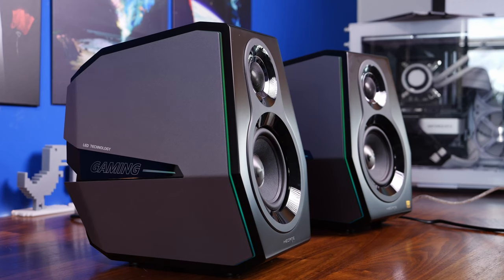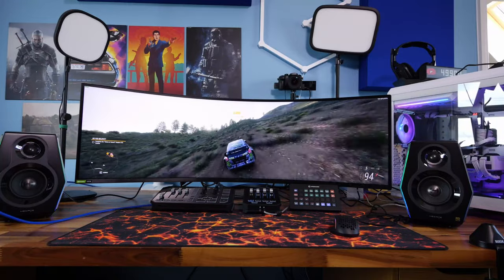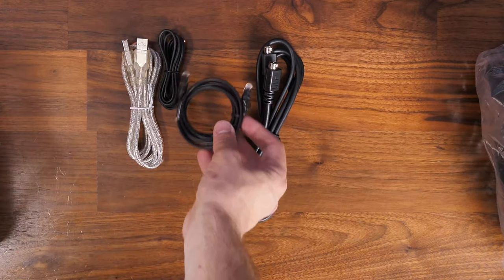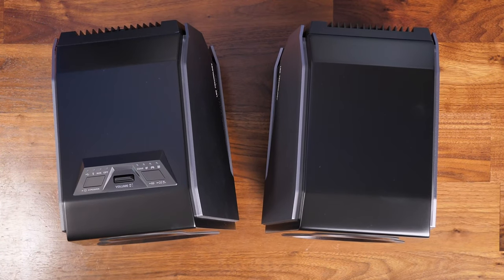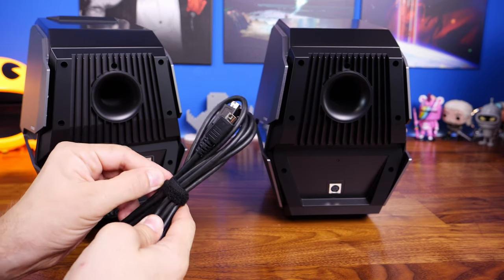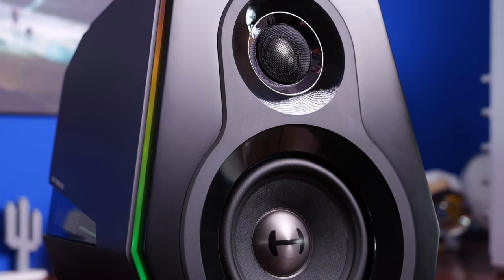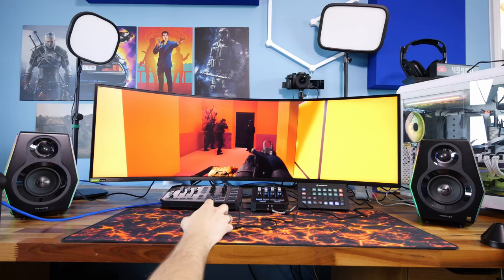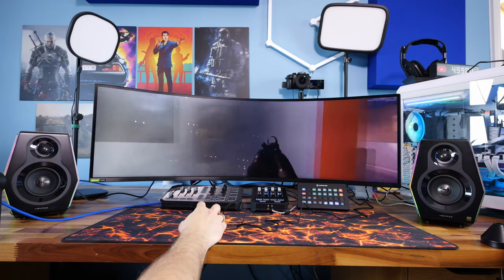Edifier G5000 unboxing and review - do we need RGB speakers? (HECATE by Edifier G5000)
This is an unboxing and review of the Edifier G5000 (aka Hecate G5000) speakers. These are stylish stereo speakers for gamers with RGB lighting but more importantly really punchy sound, hi-res audio and multiple connection modes. In this video I'm testing the speakers out and giving you my thoughts on what they're like to use and whether they're worth the money!

Features of these speakers:
Hi-Res audio quality with a digital sampling rate up to 24bits/192kHz
Built-in Digital Signal Processing (DSP) technology
Digital amplifier with 88W output power
Three sound modes for gaming, movies, and music
Wooden enclosures with aluminum side panels
11 different lighting effects enhance the gaming vibe
Versatile connectivity: Bluetooth, AUX, USB, Optical, and Coaxial inputs

Highlights of the speakers
Punchy sound
Decent bass
Superb build quality
Easy connectivity

Lowlights:
No software
RGB is unnecessary
Switching modes in Windows is a pain

Amazon US
Amazon UK
Amazon FR
Amazon IT
Amazon DE
Amazon CA

Specs of these speakers:
Bluetooth version V5.0
Audio decoding APTX HD, APTX, SBC
Audio inputs Bluetooth, AUX, USB, Optical, and Coaxial inputs
Noise level ≤25dB(A)
Input sensitivity AUX: 600±50mV
Optical/Coaxial: 350±50mFFs
Bluetooth/USB: 450±50mFFs
Signal-noise ratio ≥85dB(A)
RMS R/L 2*12W+2*32W

MANNINGTREE
CO11 9BE
United Kingdom

PLEASE NOTE